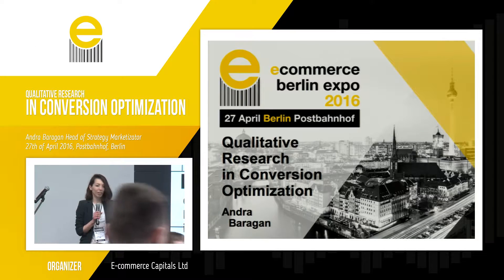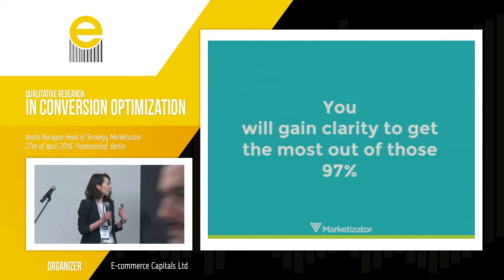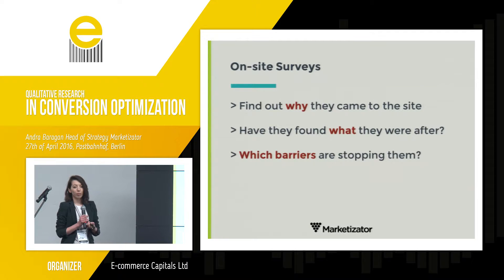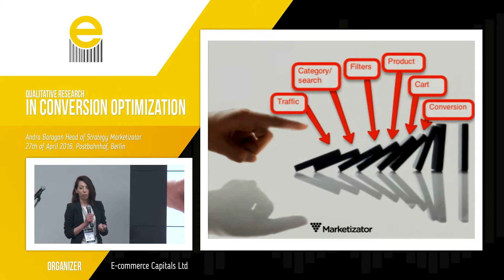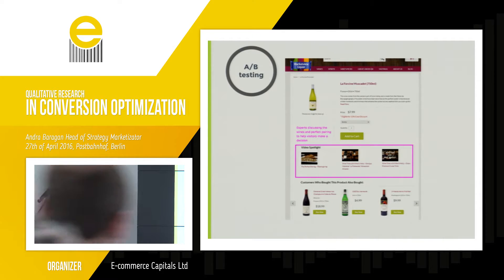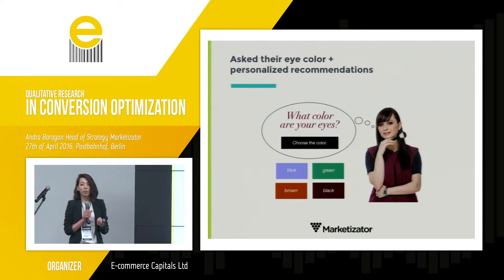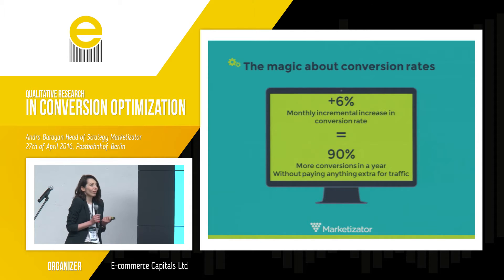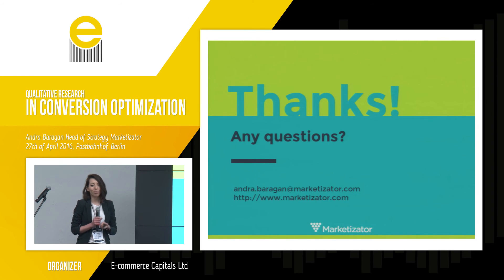EBE 2016: Andra Baragan (Marketizator)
Qualitative Research in Conversion Optimization. Every Conversion Optimization process has to start with appropriate conversion research. Andra will take you on a trip through qualitative research and show you: • How to apply qualitative research in your optimization plans • How to use behavioral surveys to investigate your audience and create a personalized on-site journey using this data.